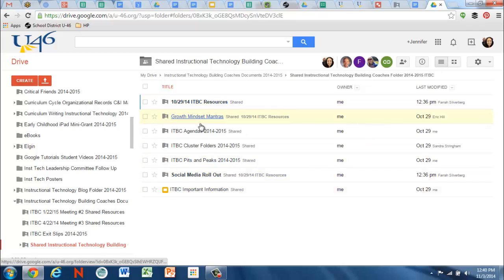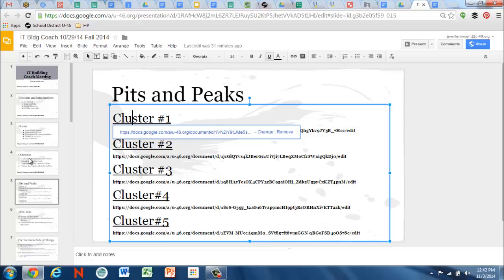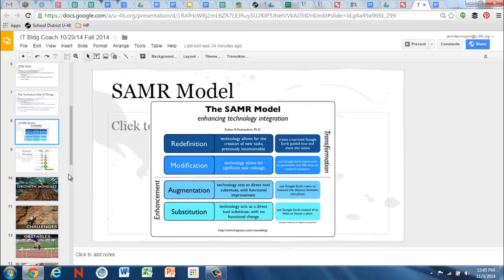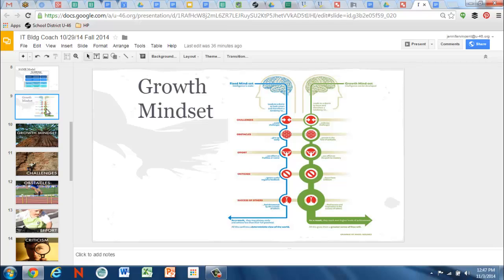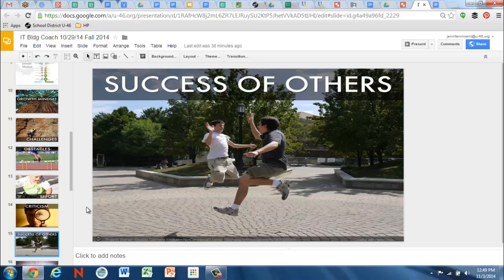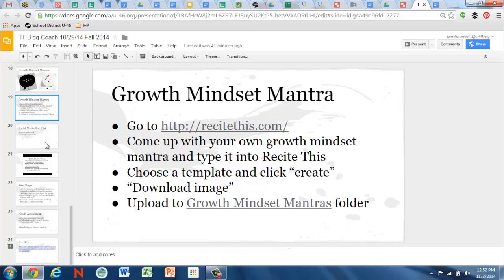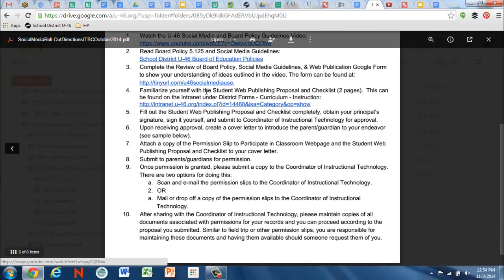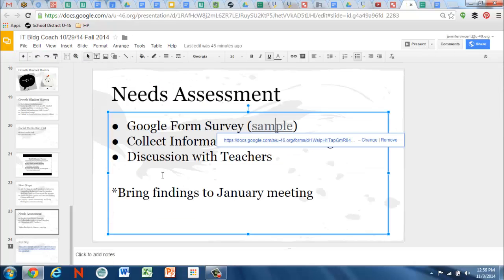ITBC 10.29.14 Overview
Overview of the Instructional Technology Building Coach Meeting from 10_29_2014